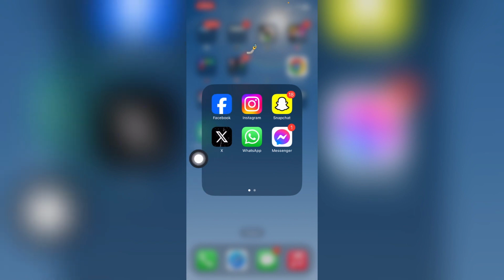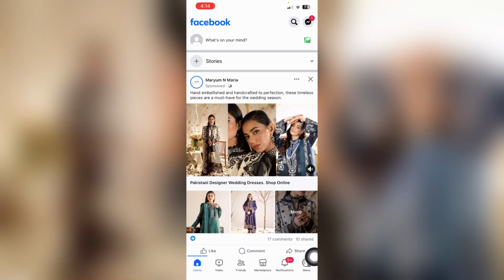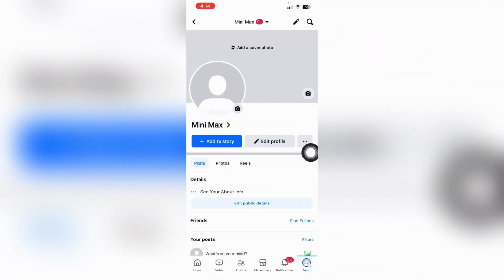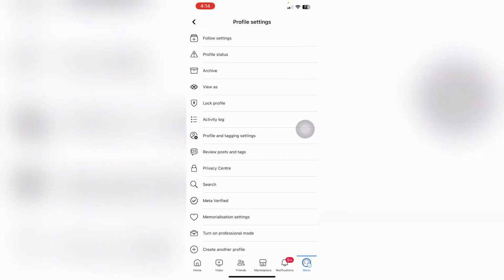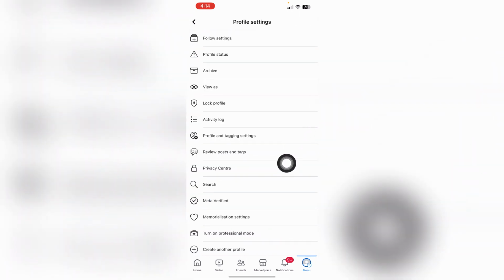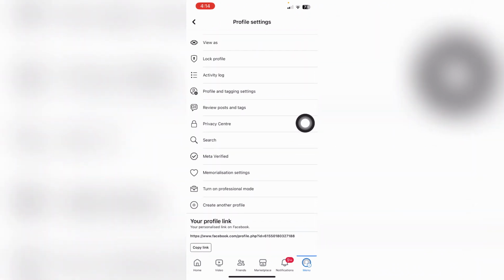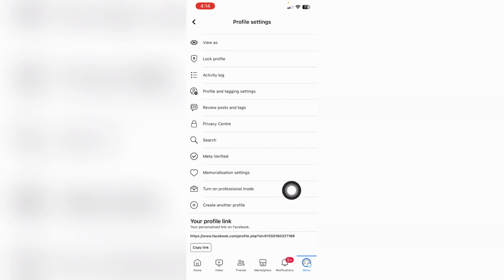How To Find Your Facebook Profile And Username Link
In this video I'll show you how to find your Facebook username link. The method is very simple and clearly described in the video. Follow all of the steps & successfully find your link.